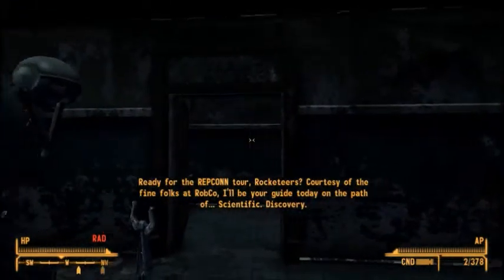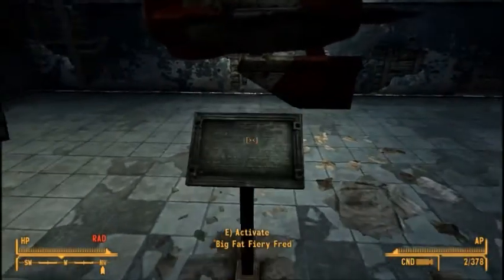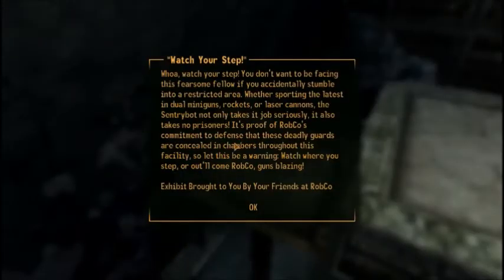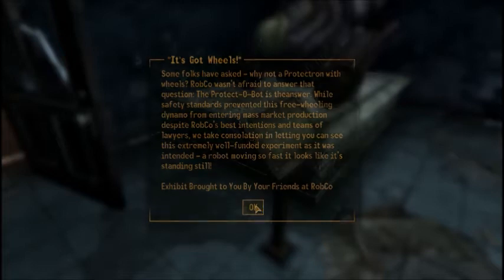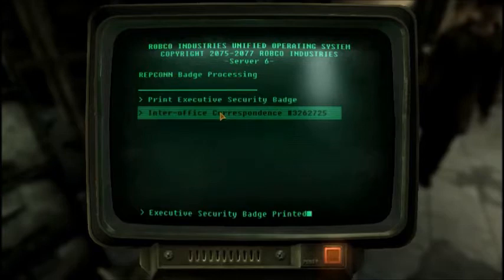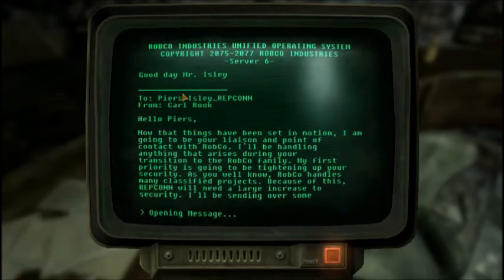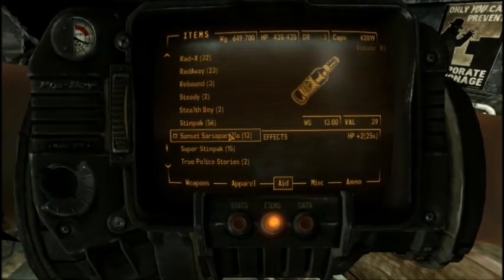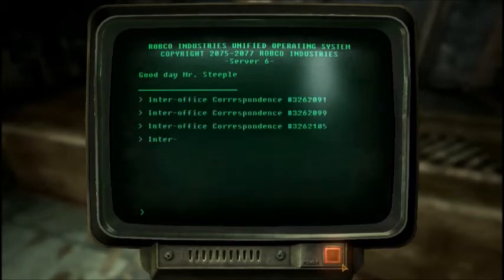Fallout: New Vegas (Part 40): At Last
RepCONN is no longer forbidden to me!